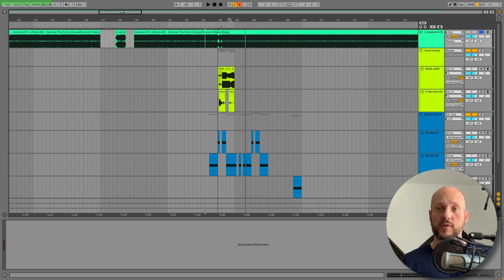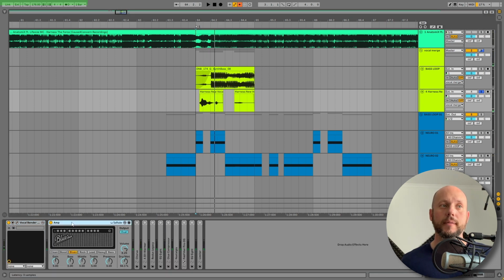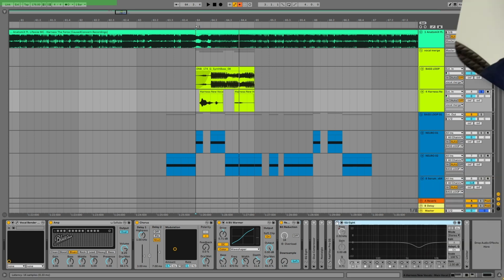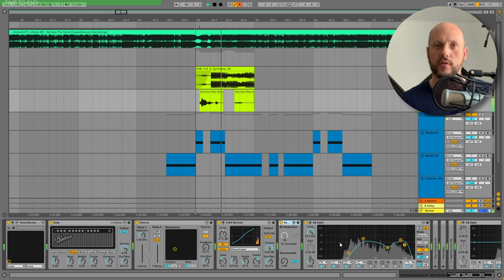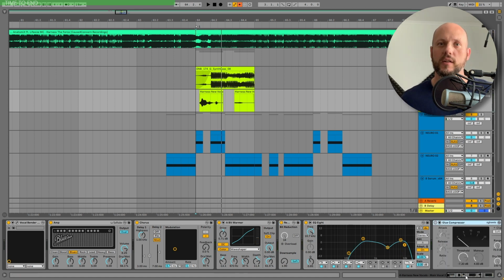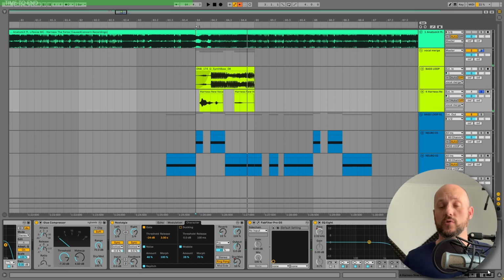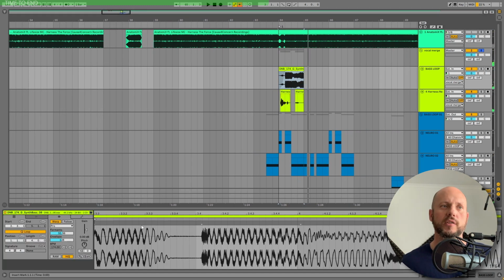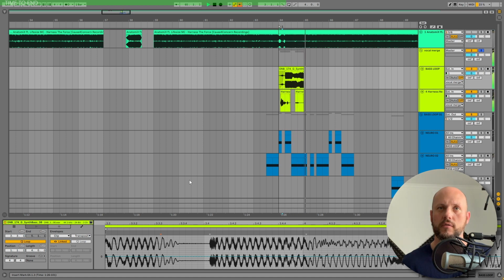HOW TO MERGE VOCALS AND BASSES FOR A SEAMLESS FLOW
If you've ever heard Skrillex - Try it out, you know what I mean. Take a cool vocal and fuse it with a nasty bass sound to make sounding like they are one continuous sound. So used that technique in our new song: Anatomix - Harness the force. Enjoy!.